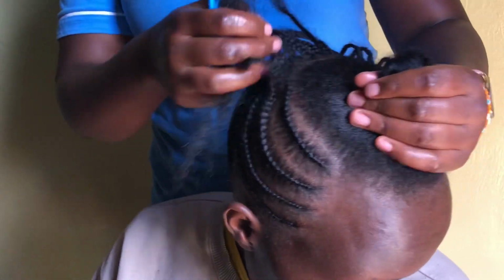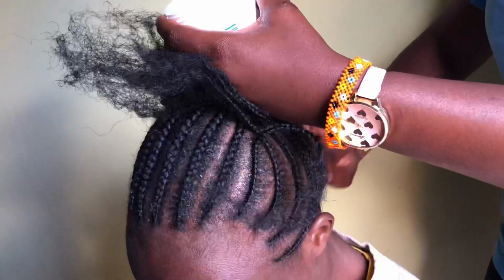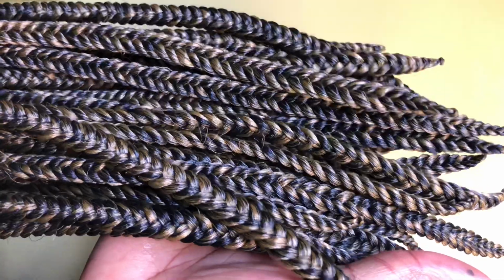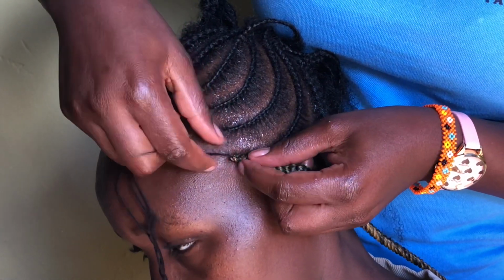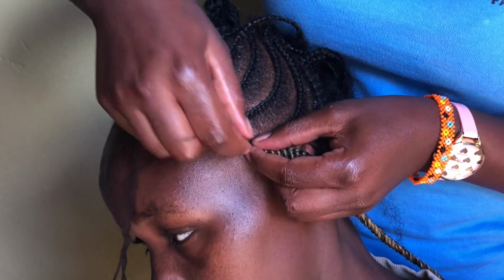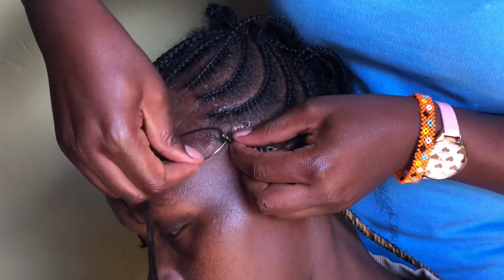5-Strand Bandika on Hawk Style || Get ready with me